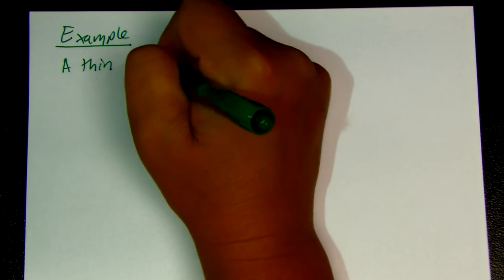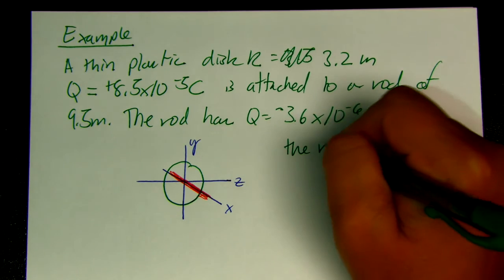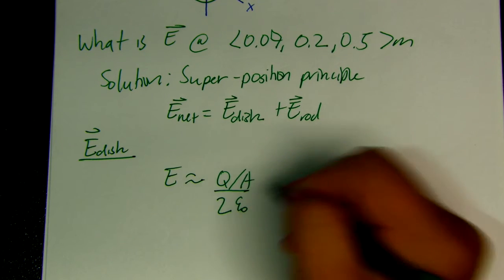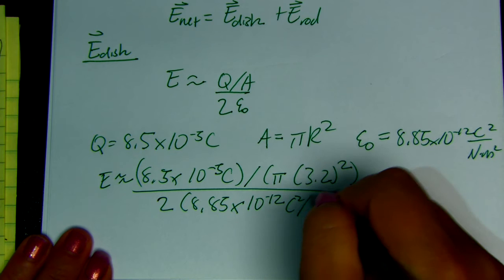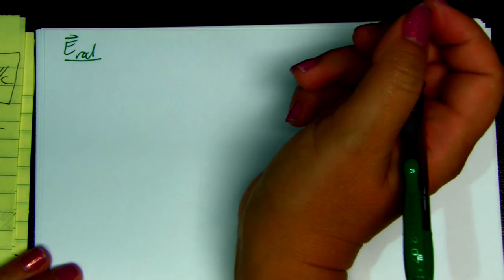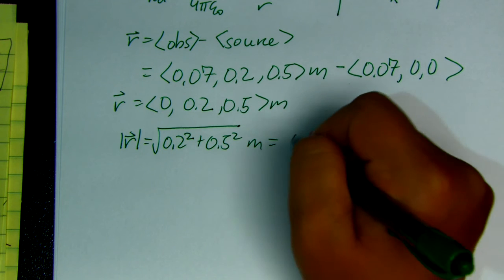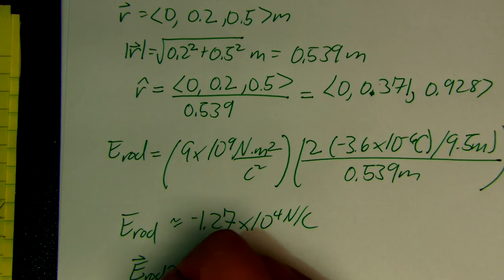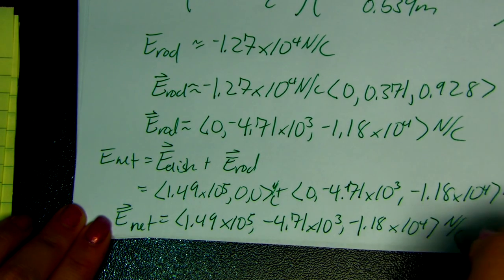NWC Physics 2: 15.4 (part 2)